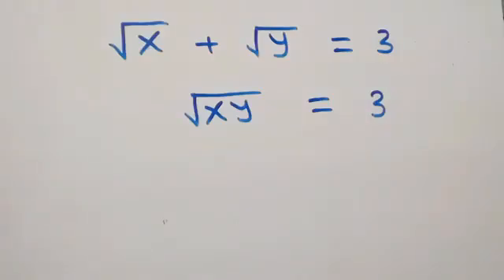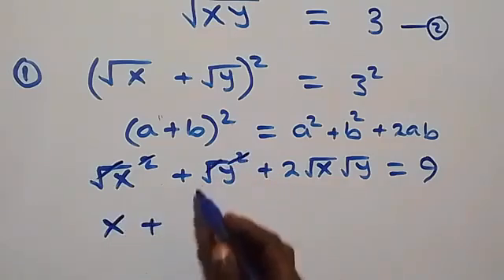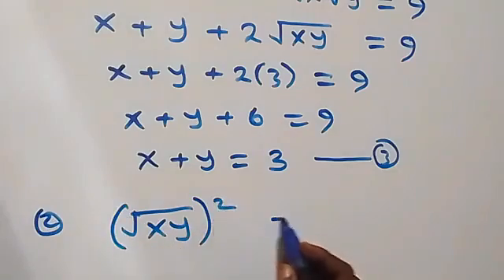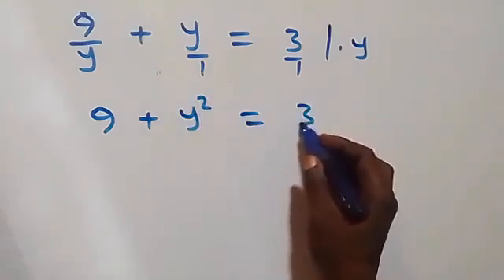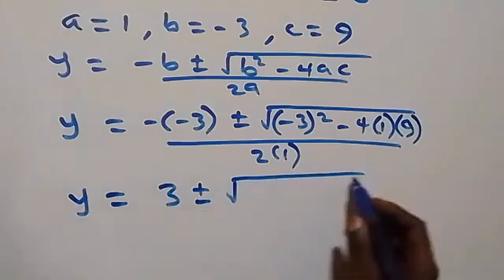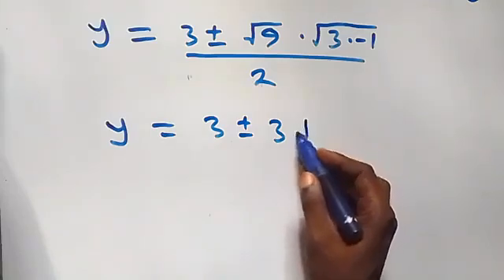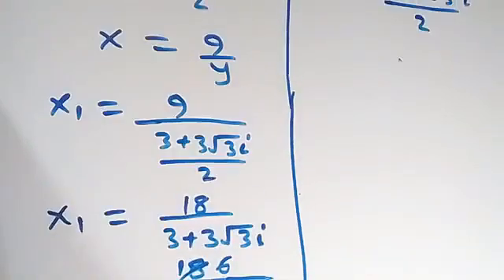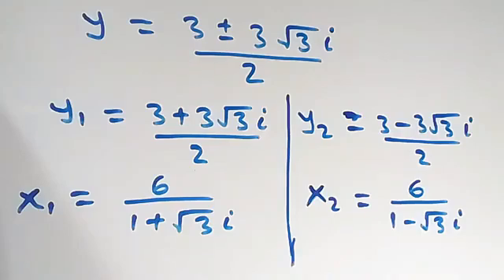Germany | Can you solve this? | Math Olympiad Problem